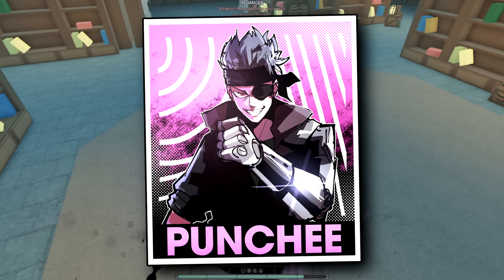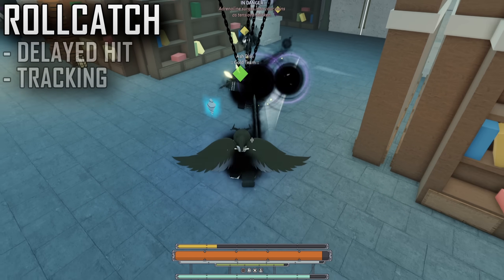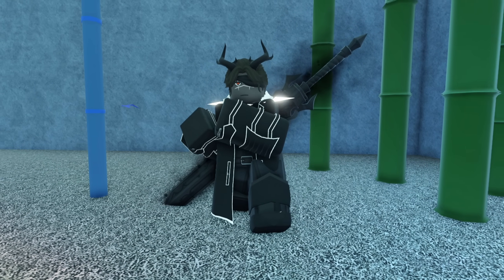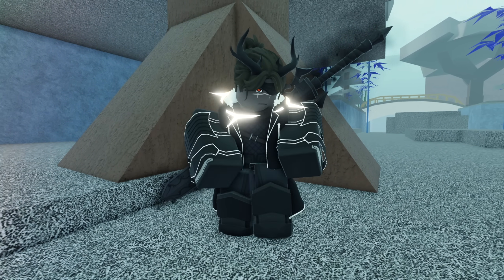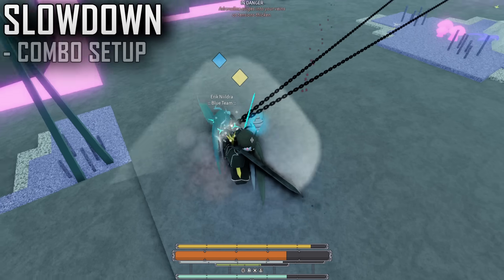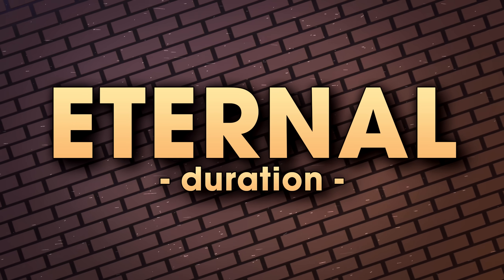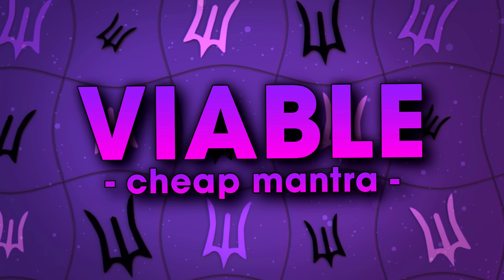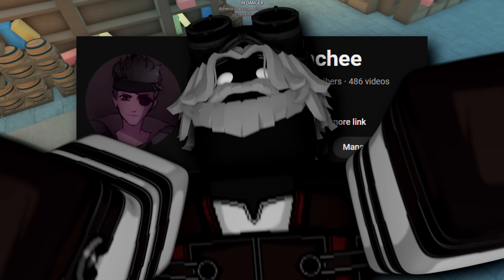Shadow Chains Reforged! | Deepwoken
Shadowcast fans, we've been saved! Deepwoken is back with another great rework to an underused mantra that turned it around forever! Shadow Chains Reforged gave this ability a second chance, and now it's an outstanding pick!